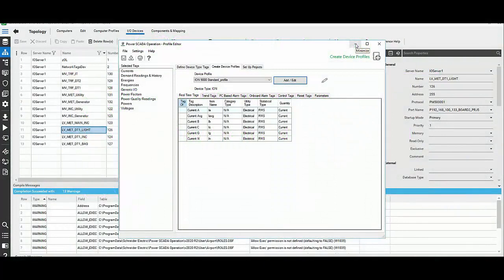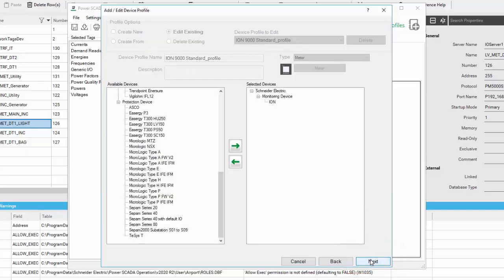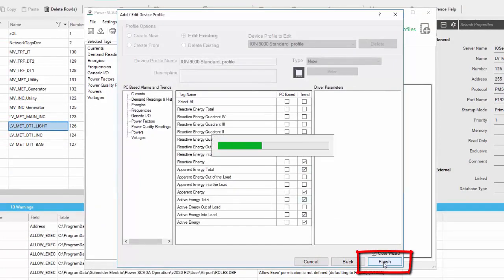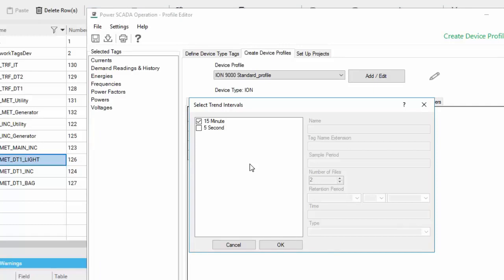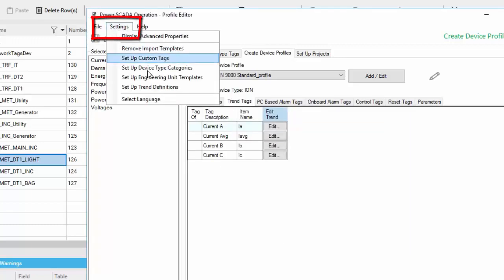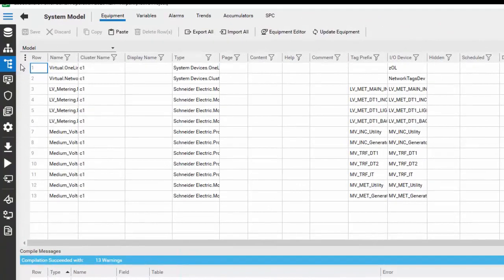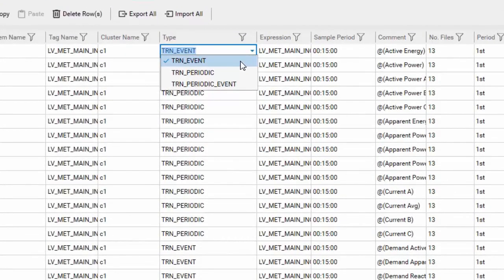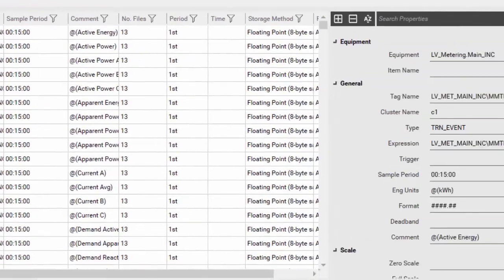07 01 Create Trends in Profile Editor